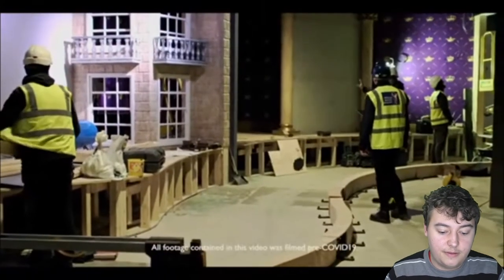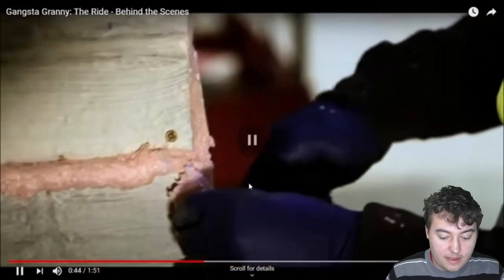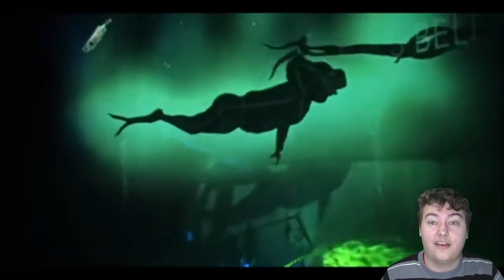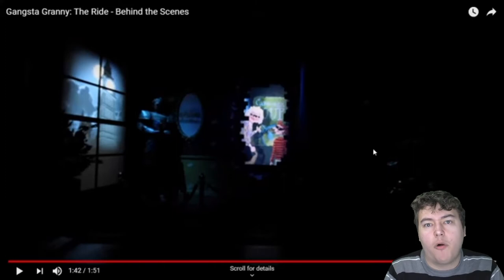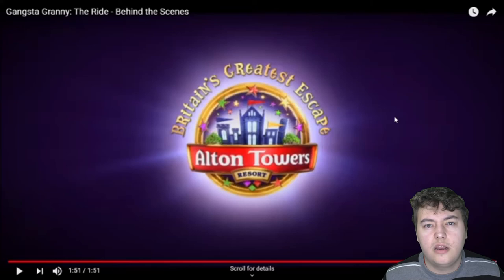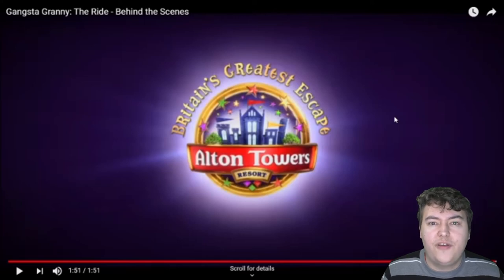Coaster Chall Reacts: The Making Of Gangsta Granny: The Ride At Alton Towers Resort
In this Coaster Chall Reacts video, I'll be reacting to and analysing in detail the behind-the-scenes look at Gangsta Granny: The Ride, officially released recently by Alton Towers Resort.